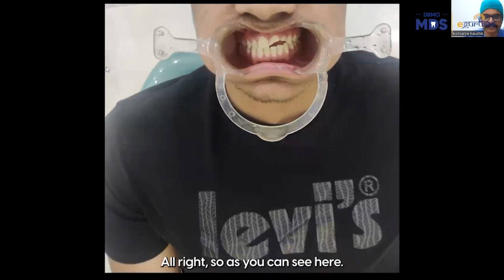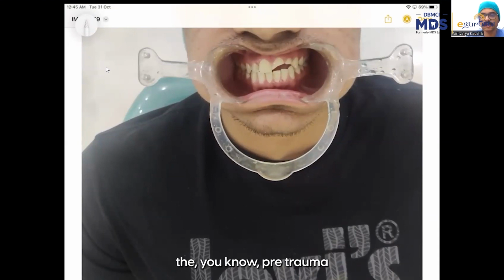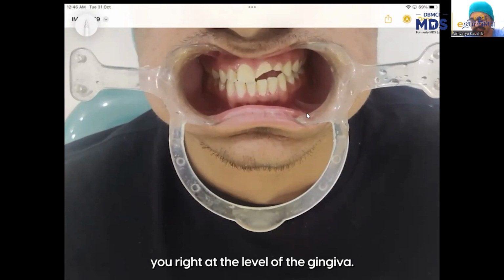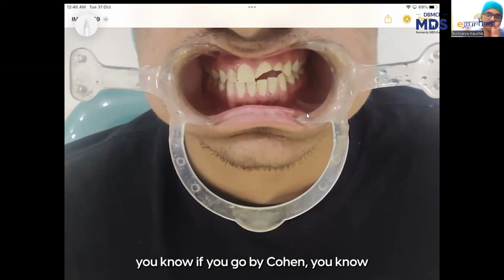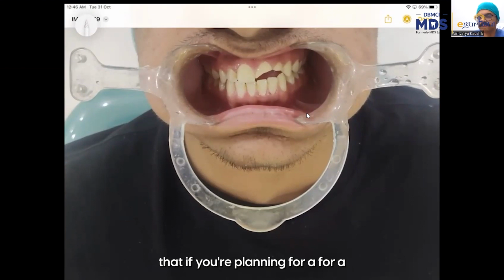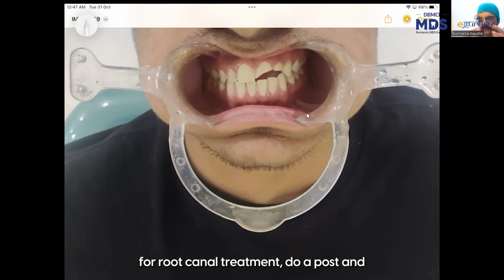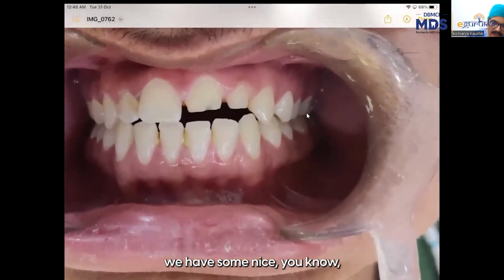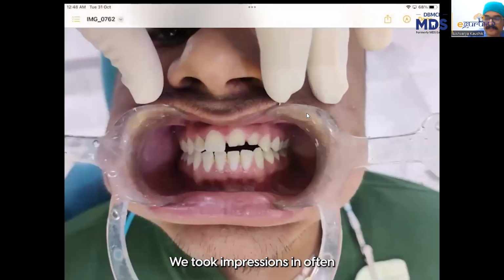Restoring Upper Anterior Teeth Post-Trauma | Dr. Aishvarya Kaushik | DBMCI MDS | eGurukul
An 18-year-old male patient presents with severe crown fractures to his upper central and lateral incisors following a traumatic injury. No root fractures or luxation injuries are observed. Given an extensive loss of tooth structure exceeding 50%, what type of restoration is indicated prior to the placement of full-coverage crowns?
🧑‍⚕Dr. Aishvarya Kaushik, your Original Guru in conservative dentistry, endodontics, and dental materials, presents a case covering root canal treatment, extraction, and the selection of an all-ceramic restoration.🤔